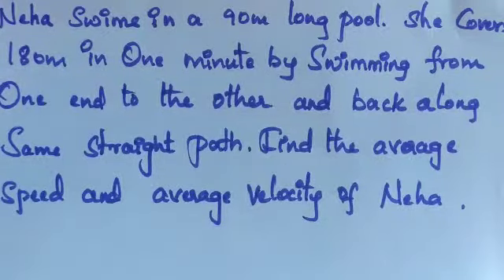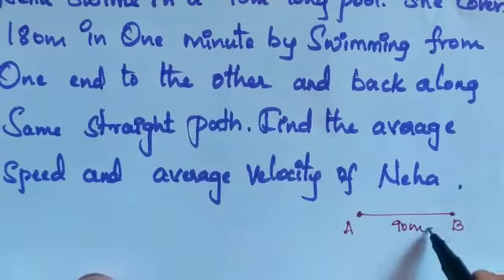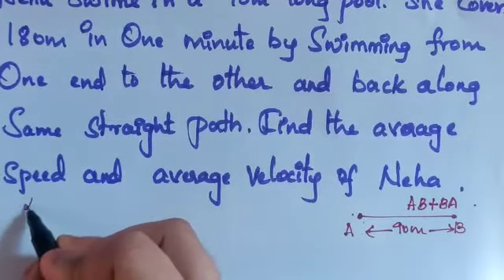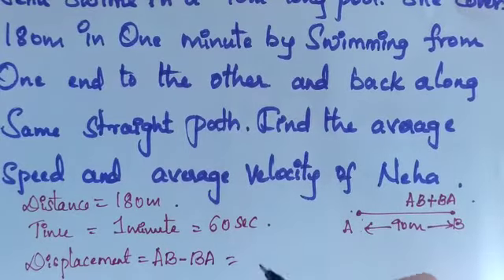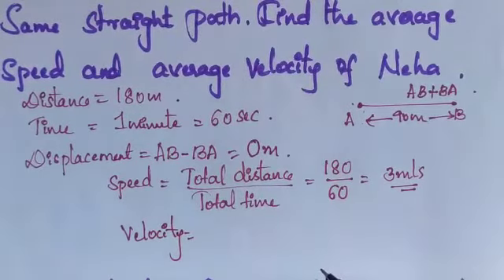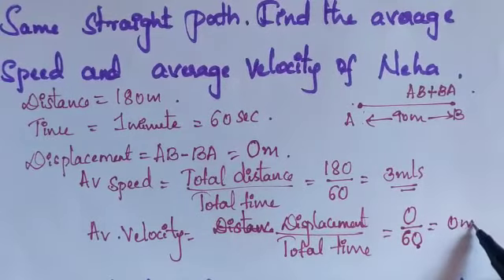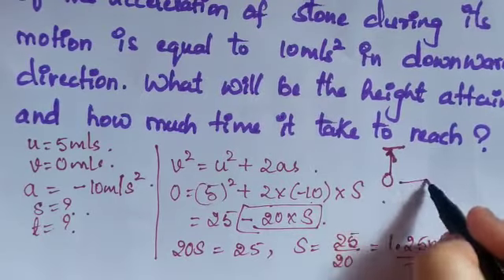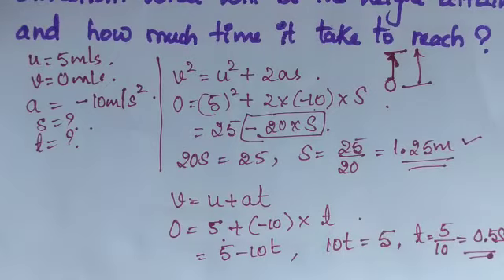Grade 9 State-Physics-Motion Revision Part 2